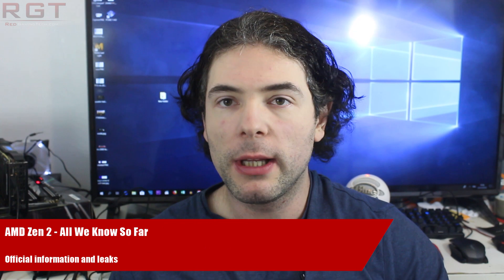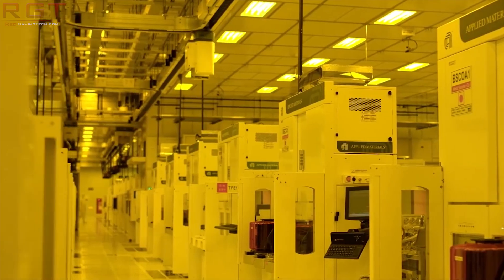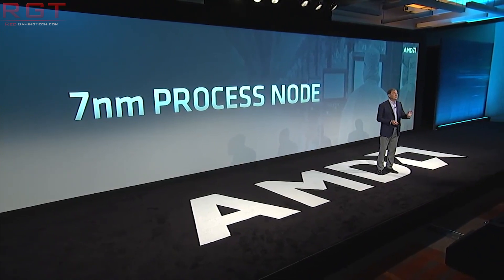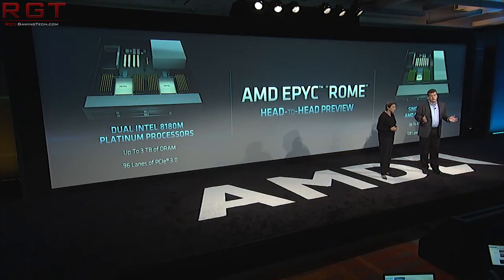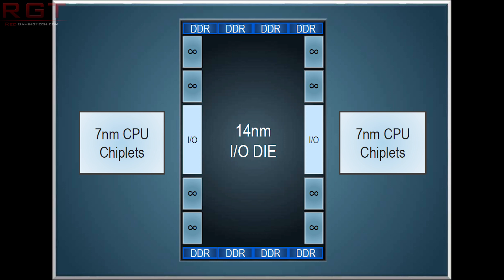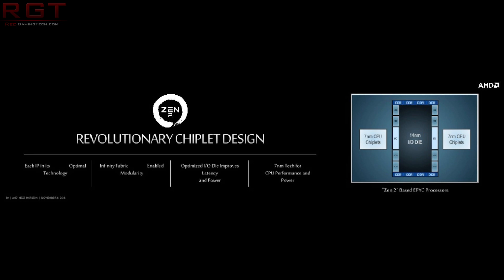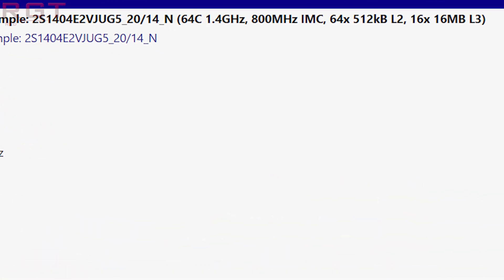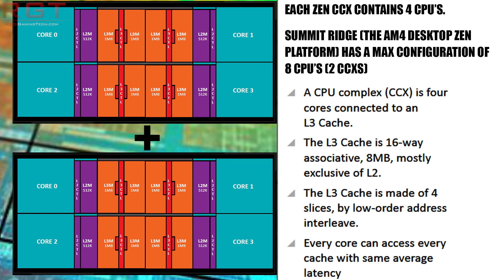AMD Zen 2 All We Know So Far | Zen 2 Official Info, Leaks & Rumors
AMD's Zen 2 processor will power the next generation of Epyc server cpus, known as rome, but its 7nm architecture will almost certainly be found in the next AMD Ryzen series, likely known as Ryzen 3000.

So what do we know for certain regarding Zen 2's IPC, performance and specs from what AMD have told us through official channels, and what other information has leaked and popped up through other sources.

- AMD NEXT HORIZON EVENT BREAKDOWN